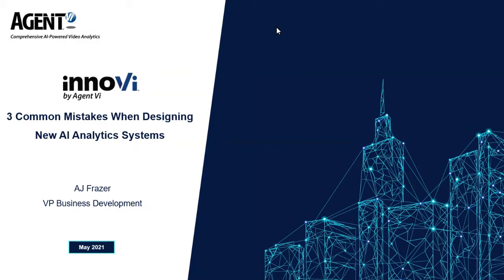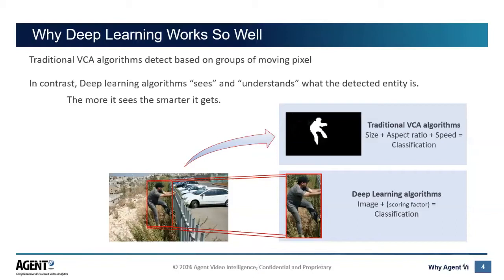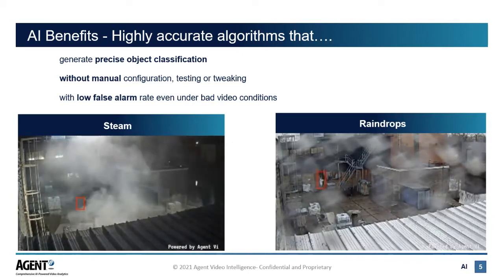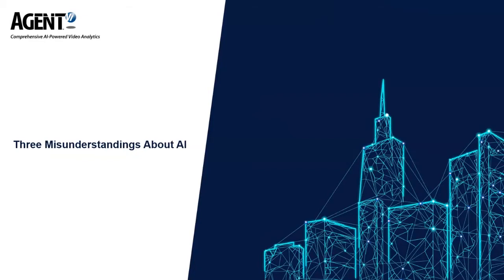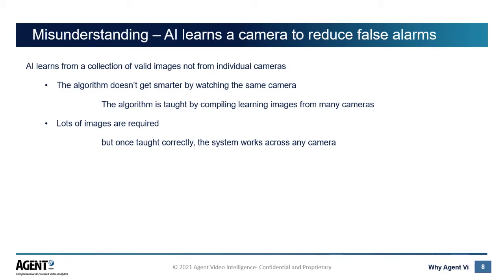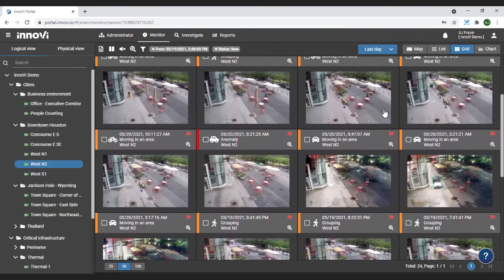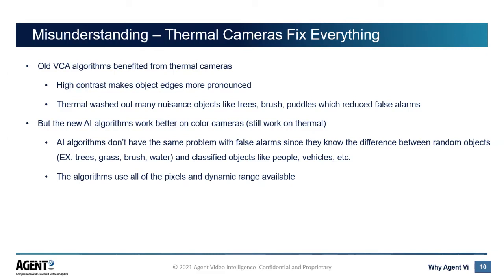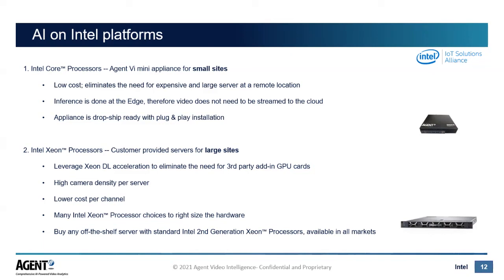3 Common Mistakes When Designing New AI Analytics Systems | Innovation Demo Series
In this video, Agent Vi's AJ Frazer discusses the value of AI-based analytics and how to design a system that fits every organization in the security industry.